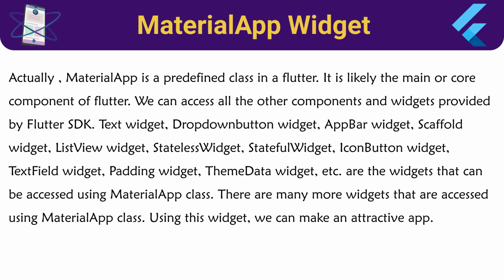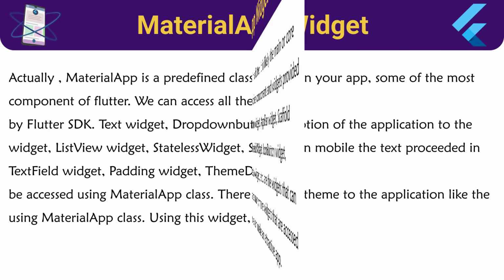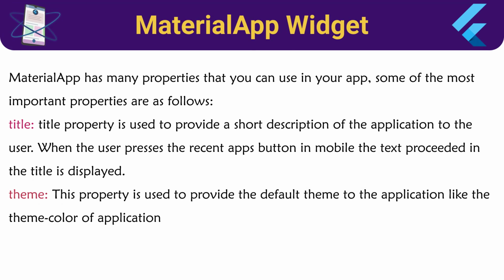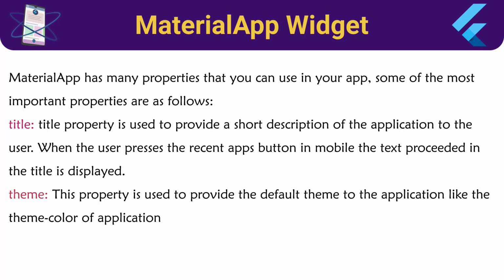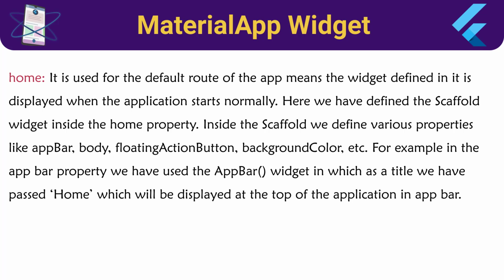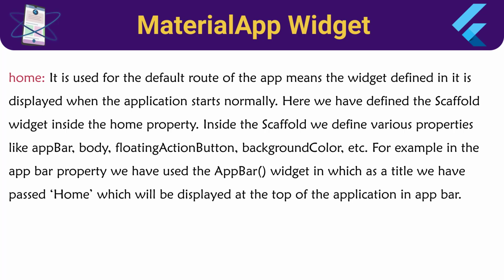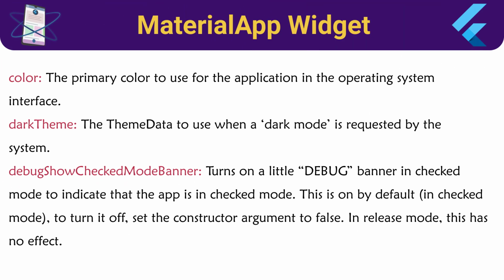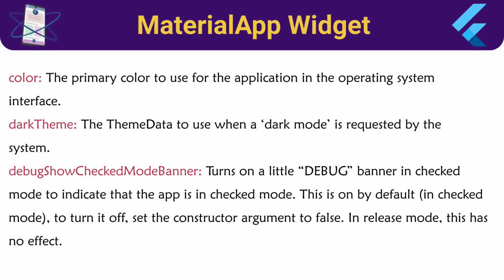Fast Flutter Tutorial, Lesson 4: MaterialApp Widget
Hello my dear friends, how are you today?
In this video, I'm going to talk about the MaterialApps widget in flutter.
MaterialApp widget, is a convenience widget that wraps a number of widgets that are commonly required for material design applications.
Actually , MaterialApp is a predefined class in a flutter. It is likely the main or core component of flutter. We can access all the other components and widgets provided by Flutter SDK. Text widget, Dropdownbutton widget, AppBar widget, Scaffold widget, ListView widget, StatelessWidget, StatefulWidget, IconButton widget, TextField widget, Padding widget, ThemeData widget, etc. are the widgets that can be accessed using MaterialApp class. There are many more widgets that are accessed using MaterialApp class. Using this widget, we can make an attractive app.
MaterialApp has many properties that you can use in your app, some of the most important properties are as follows:
• title: title property is used to provide a short description of the application to the user. When the user presses the recent apps button in mobile the text proceeded in the title is displayed.
• theme: This property is used to provide the default theme to the application like the theme-color of application
• home: It is used for the default route of the app means the widget defined in it is displayed when the application starts normally. Here we have defined the Scaffold widget inside the home property. Inside the Scaffold we define various properties like appBar, body, floatingActionButton, backgroundColor, etc. For example in the app bar property we have used the AppBar() widget in which as a title we have passed ‘Home’ which will be displayed at the top of the application in app bar.
• color: The primary color to use for the application in the operating system interface.
• darkTheme: The ThemeData to use when a ‘dark mode’ is requested by the system.
• debugShowCheckedModeBanner: Turns on a little “DEBUG” banner in checked mode to indicate that the app is in checked mode. This is on by default (in checked mode), to turn it off, set the constructor argument to false. In release mode, this has no effect.
• themeMode: Determines which theme will be used by the application if both theme and darkTheme are provided.
• theme: Default visual properties, like colors fonts and shapes, for this app’s material widgets.

In the following videos, we will dive into coding flutter app in visual studio code.
Ok.